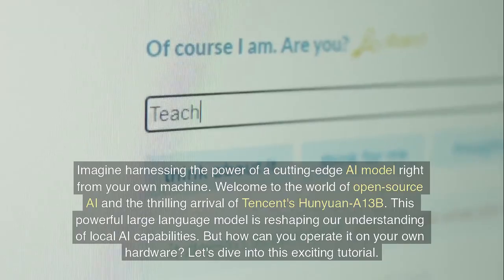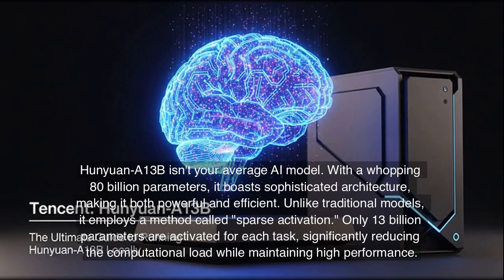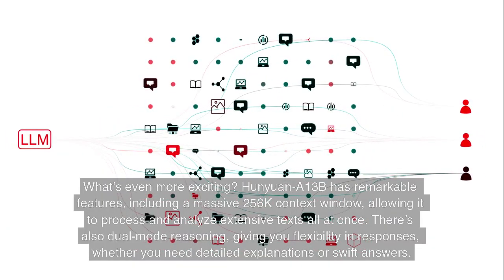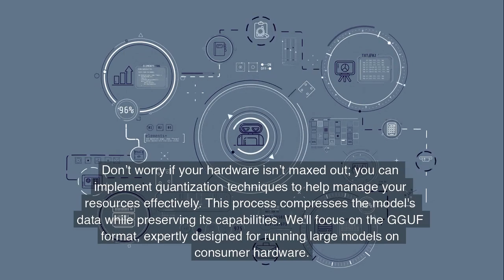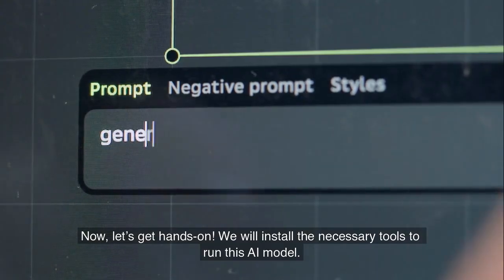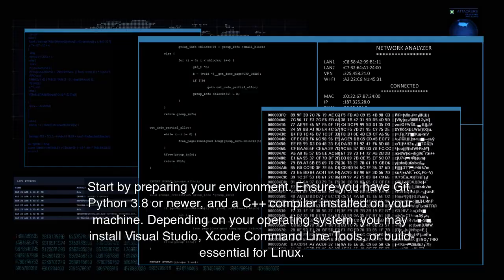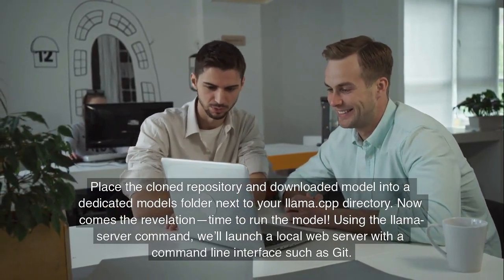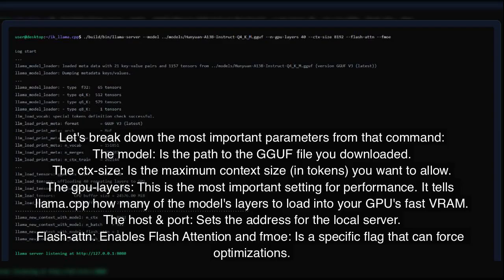Run Tencent's Hunyuan-A13B Locally: The Ultimate Setup Guide (Step-by-Step Tutorial)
Want to harness the power of Tencent’s Hunyuan-A13B model on your own machine? This is the ultimate guide to running one of the most efficient, high-performing open-source LLMs locally—from hardware requirements to install walkthroughs, optimizations, and more.

In this tutorial, we’ll break down:
✅ What makes Hunyuan-A13B so powerful
✅ What kind of GPU and setup you'll need
✅ How to download, install, and interact with it step-by-step

Whether you're an AI builder, researcher, or enthusiast with a gaming rig—this guide is for you.

Welcome to AI Nexus Daily — your go-to source for cutting-edge AI news, analysis, and trends. We break down the biggest developments shaping artificial intelligence, technology, and geopolitics — from Big Tech power plays to groundbreaking innovations.